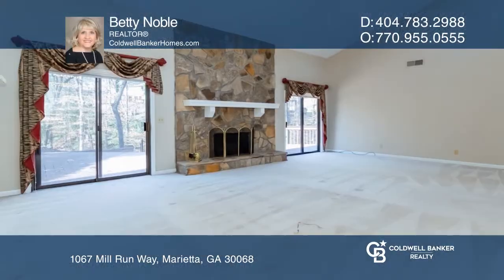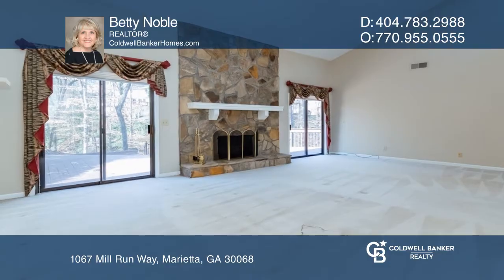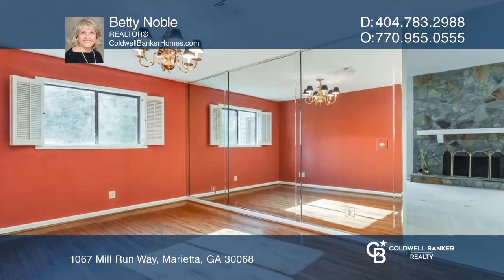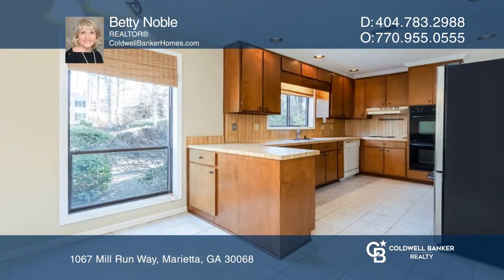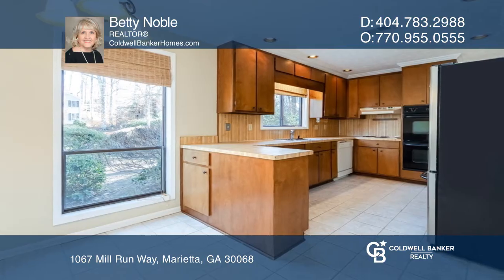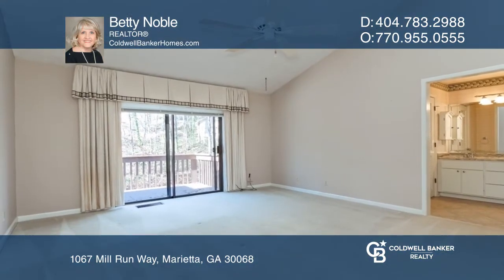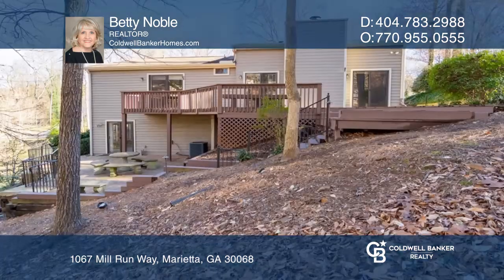1067 Mill Run Way Marietta, GA | ColdwellBankerHomes.com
1067 Mill Run Way, Marietta, GA

Exceptional location for great East Cobb schools. Spacious two-story foyer opens to a large, vaulted two-story great room with stone fireplace. Spacious deck off the great room overlooks backyard with trees and a babbling brook. Large, sodded side yard is perfect for outside activities. Separate din